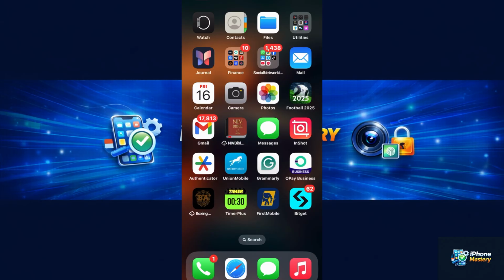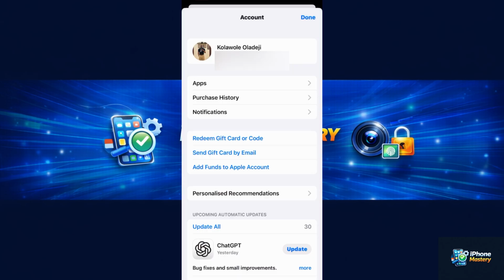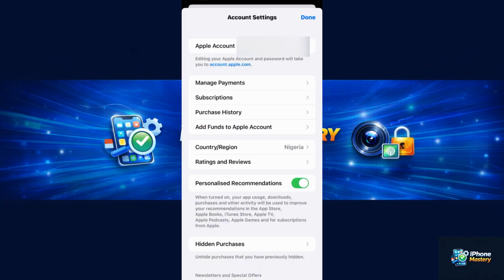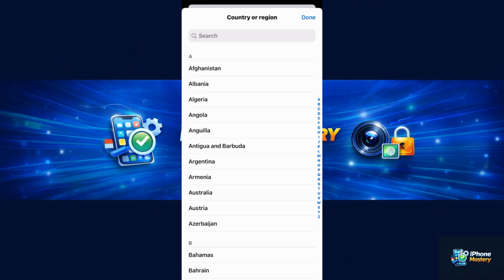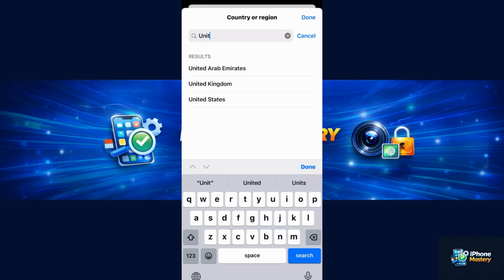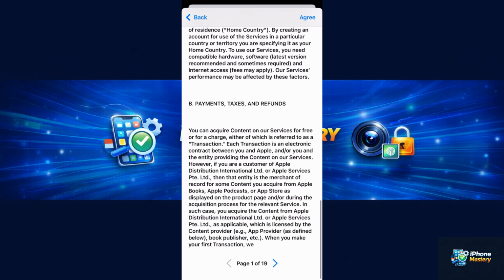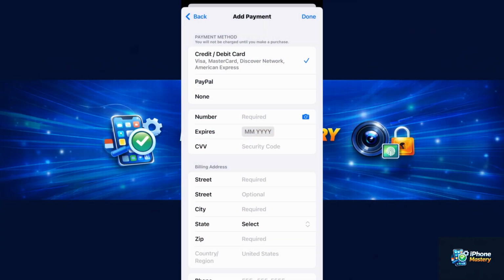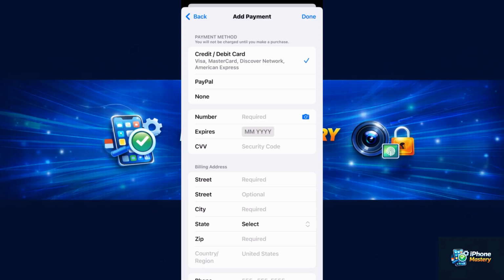How to Change Region on iPhone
In this video, you will Learn how to change region on iphone.
This tutorial shows how to change your App Store country, Apple ID region, and iPhone settings easily.

If you have moved to a new country, want access to region-locked apps, or need to switch your App Store location, this video will walk you through the exact steps on iOS.

What you will learn in this video:
 • How to change country or region on iPhone
 • How to change App Store country on iPhone
 • How to switch Apple ID country
 • iPhone region settings explained
 • Fix App Store country not changing

⚠️ Note: You may need to cancel active subscriptions before changing regions.

📱 Works on:
 • iPhone (iOS 16, iOS 17, iOS 18)
 • All iPhone models